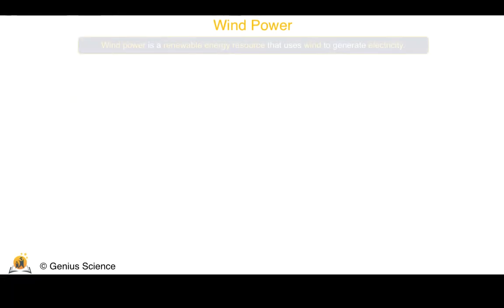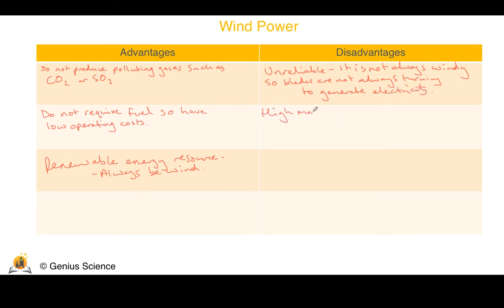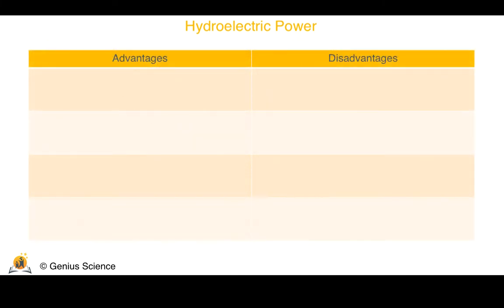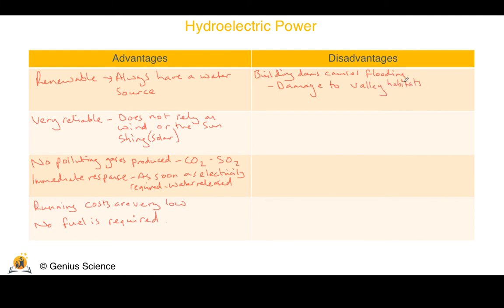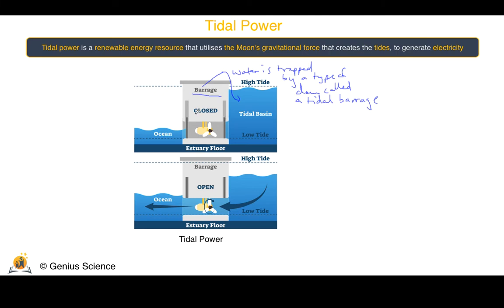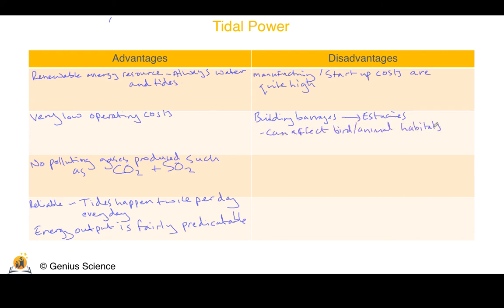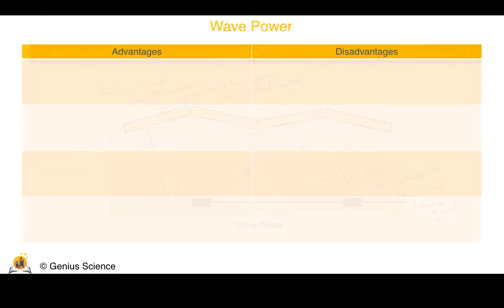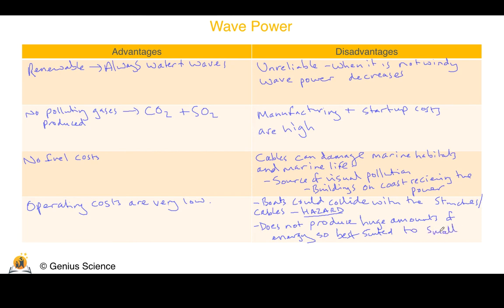AQA GCSE Combined Science Physics 9-1 Energy Resources Part 3/6: Renewables (Wind and Water)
This video is part 3 of 6 videos on energy resources for the AQA GCSE Combined Science Physics specification and also AQA 9-1 GCSE Physics specification (Separate Science or triple).

This video is about renewable energy resources (wind and water):

- Describes wind power, wave power, tidal power and hydroelectric power
- Gives the advantages and disadvantages of wind power, tidal power and hydroelectric power